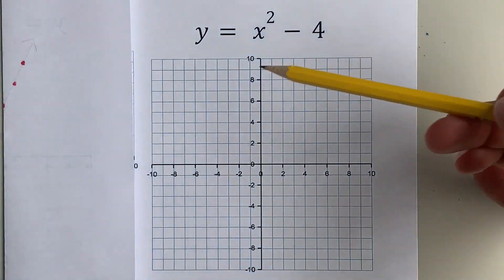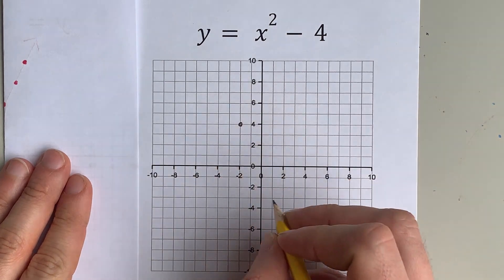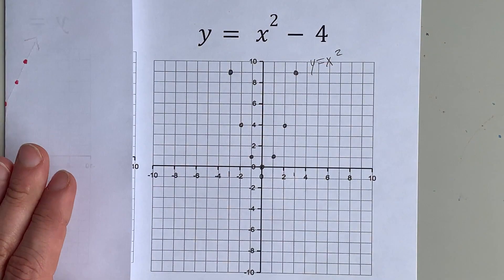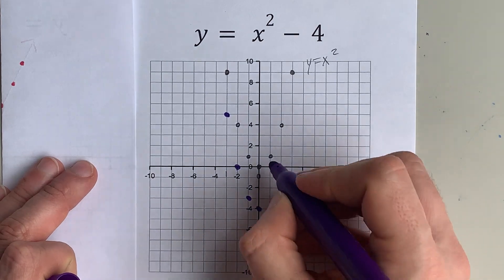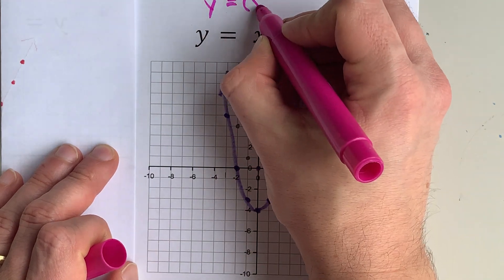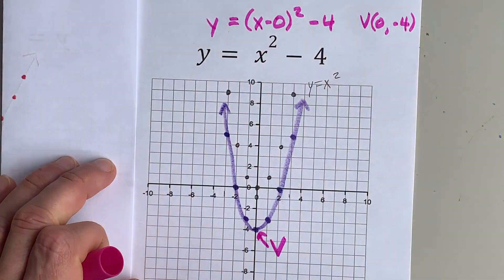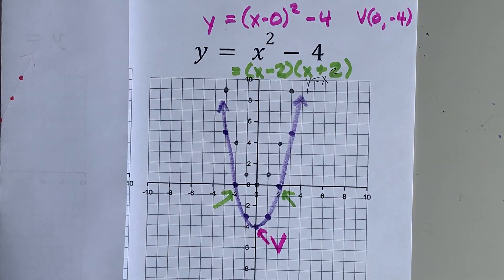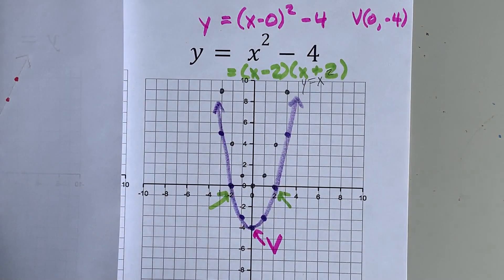Graph the parabola y=x^2-4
This is the 'regular parabola', which goes through (0,0) and goes upwards from there, but it has been shifted (translated) DOWN 4 units.
The vertex is at (0,-4) and it opens up from there.
The x-intercepts happen to become 2 and -2.